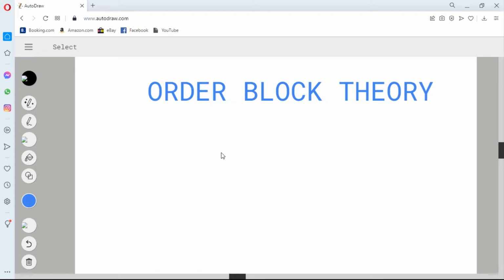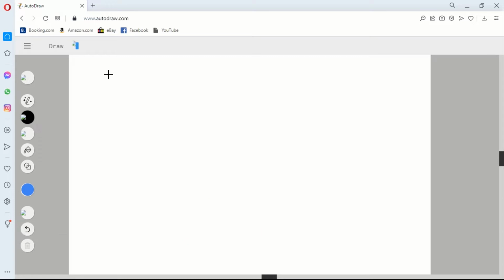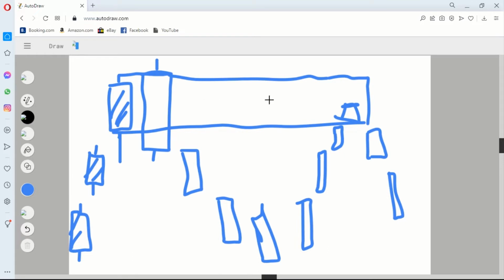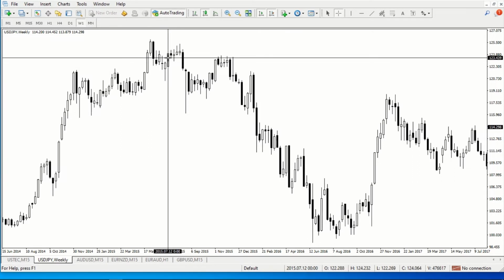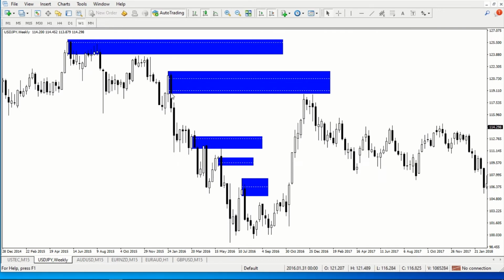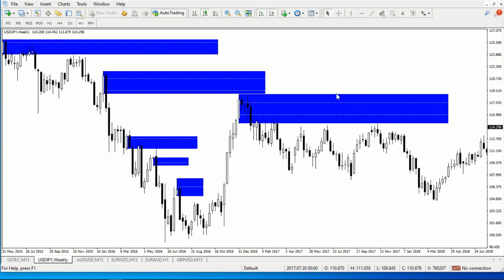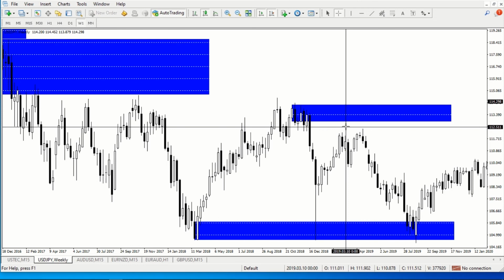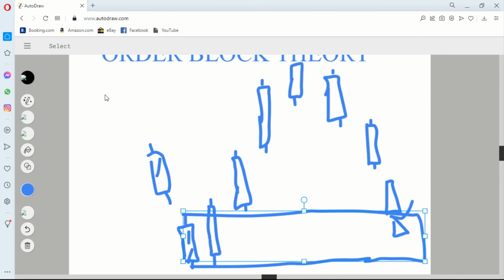ORDER BLOCK THEORY...HIGH PROBABILITY ORDER BLOCKS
As retail traders place their orders at support and resistance zones, Big Institutions place their sells and buys at high probability order block levels which serve as wall for price.

Your ability to succeed in this market depends on you able to locate high probability order blocks.

This video is produced by 0ne Love Trading The promising channel.